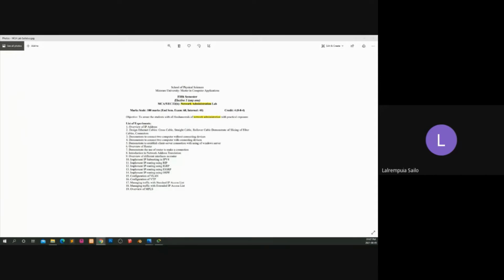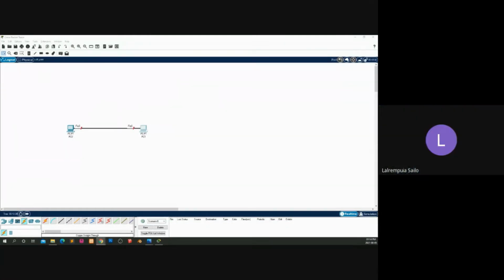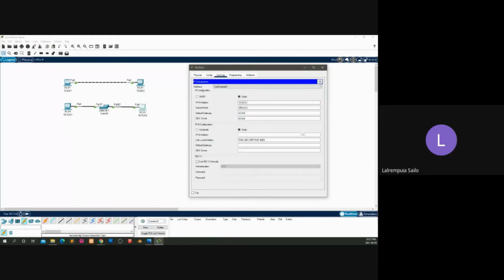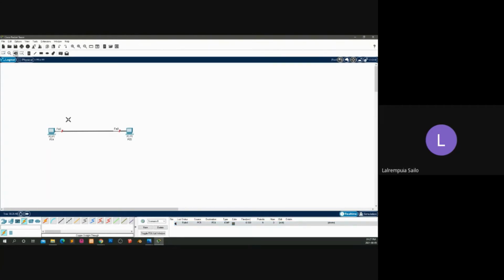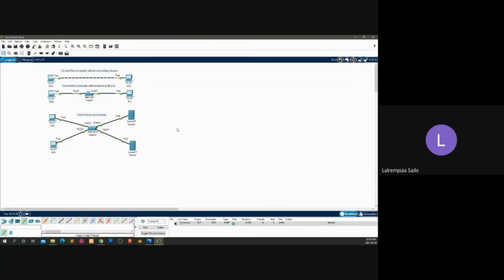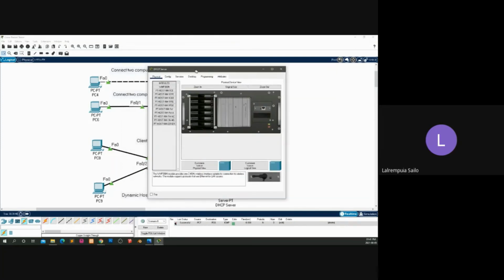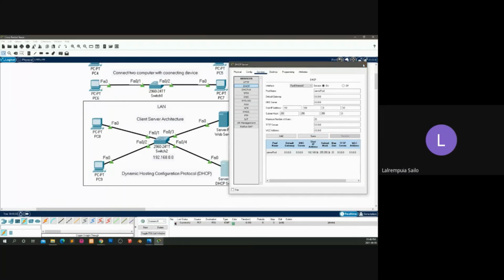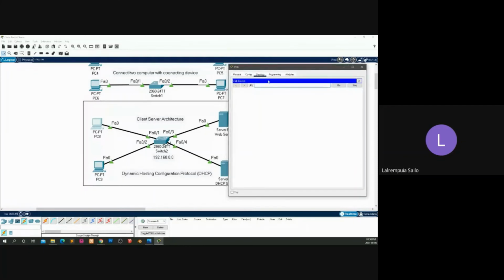MCA Lab Video III